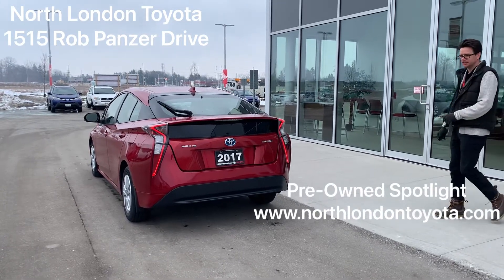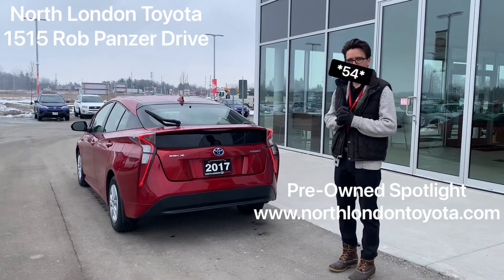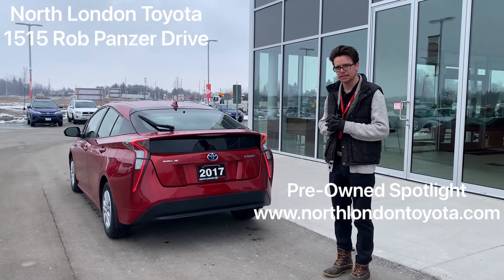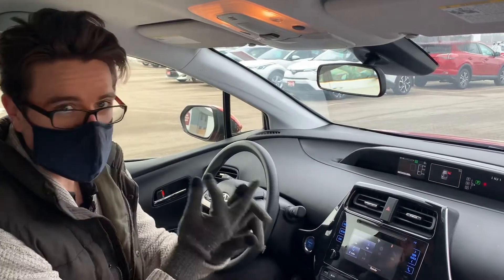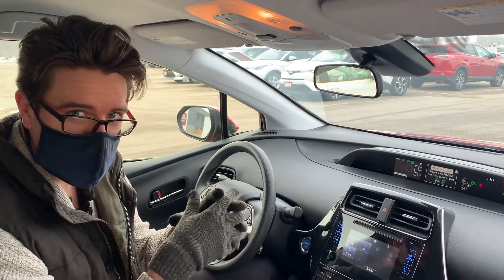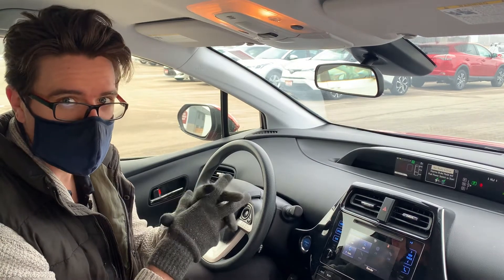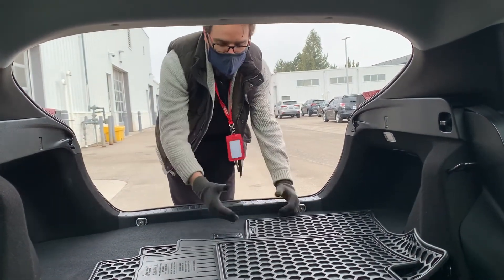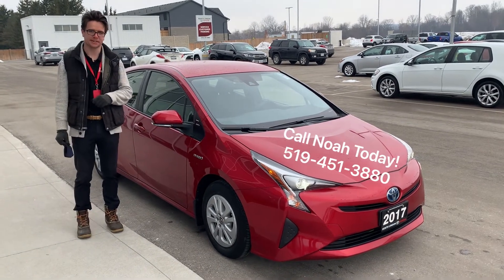SOLD 2017 Toyota Prius Upgrade Package | Stock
This vehicle has been sold. Please check out our complete listing of pre-owned vehicles for something similar

This 2017 Red Toyota Prius Comes Equipped With Heated Seats, Bluetooth, Backup Camera, Smart Key System, Toyota Safety Sense (Pre-Collision System With Pedestrian Detection), Alloy Wheels And Much More! This Is A One Owner Vehicle With No Accidents And Was Sold And Serviced By North London Toyota.

Video Transcript
This is a 2017 Toyota Prius Hybrid and it's quite silent at slower speeds.
It's a one-owner vehicle with no accidents as evident by the Carfax report and it has only 44,000 kilometers on it. Let's take a closer look.
With the use of a camera system up there and a radar system on the front logo of Toyota, you have access to adaptive cruise control, lane departure assist, pre-collision system and pedestrian detection.
There are three different battery modes, you have hybrid EV auto and EV on hybrid will use the battery and the gasoline engine to propel the vehicle. EV auto will only use the electric battery when it can and EV on will use electric battery for as long as it can.
There is a lot of room in the second row, that's because Toyota chose to add the batteries underneath the second row seating giving you ample storage space.

North London Toyota
1515 Rob Panzer Drive
London ON N5X 0M7